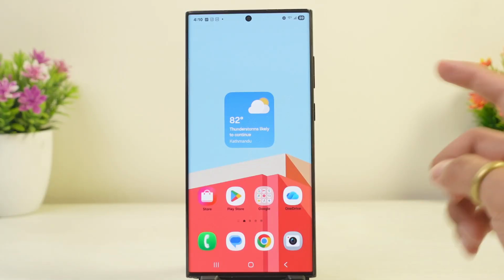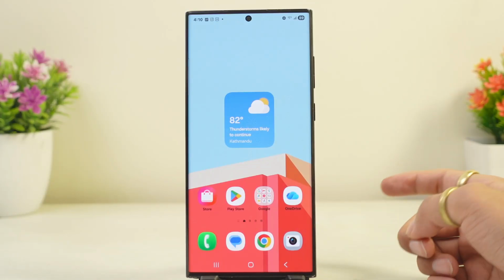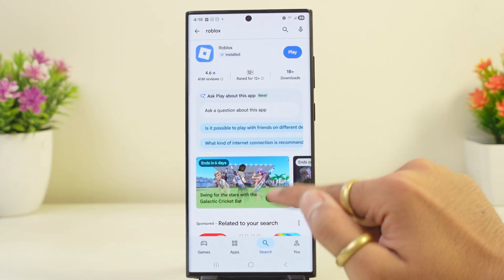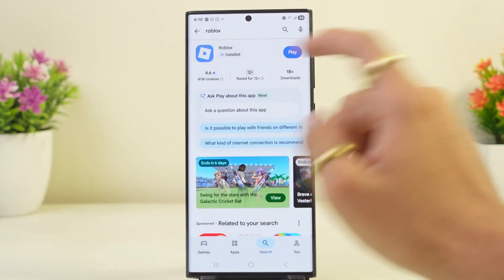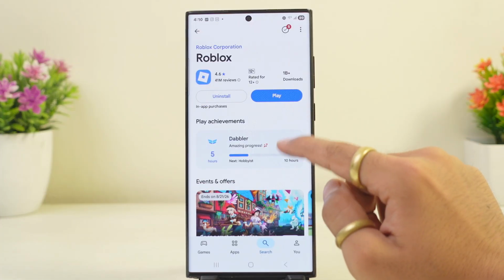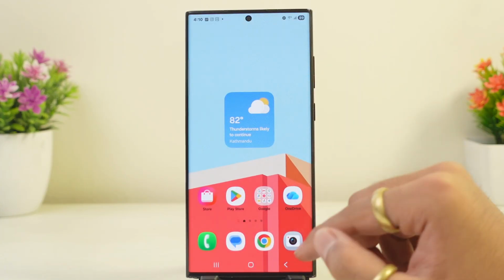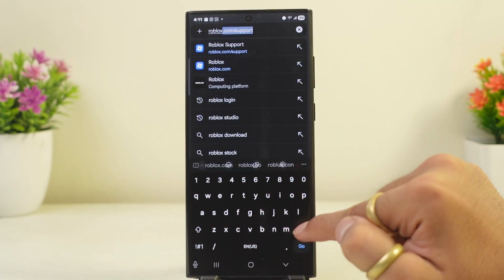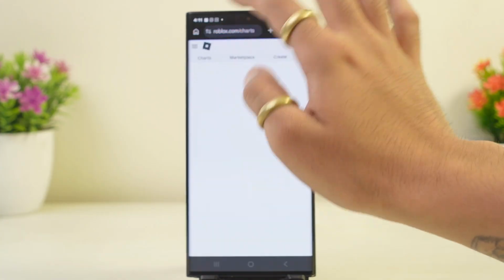How to Download and Install Roblox Step by Step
Want to download and install Roblox in 2026? In this step-by-step tutorial, you'll learn how to install Roblox on your Android phone, iPhone, or computer and start playing in just a few minutes.

In this video, you'll learn how to open the Google Play Store or Apple App Store, search for Roblox, and install the official app. If Roblox is already installed on your device, you'll see the Play or Open button instead of Install, allowing you to launch the game immediately.

This guide also explains how to download Roblox from the official Roblox website on a computer. Simply visit the Roblox website, download the installer, complete the installation process, and sign in with your Roblox account to start exploring millions of games and experiences.